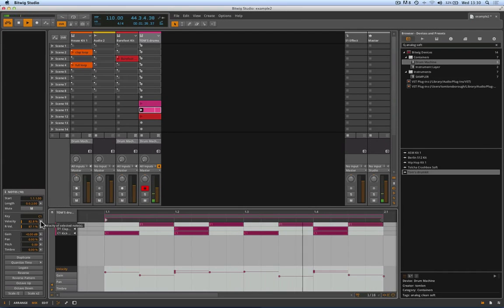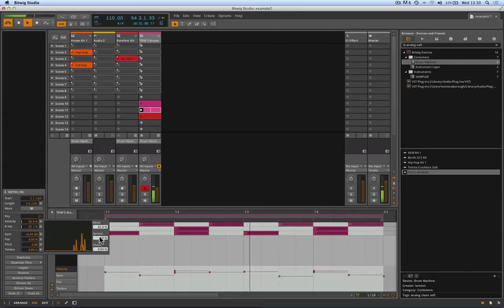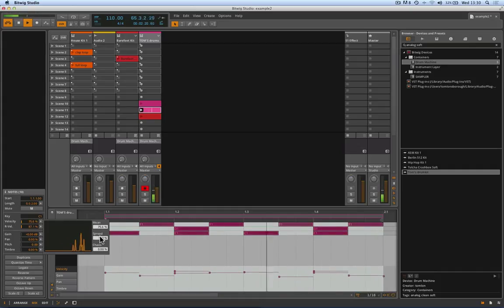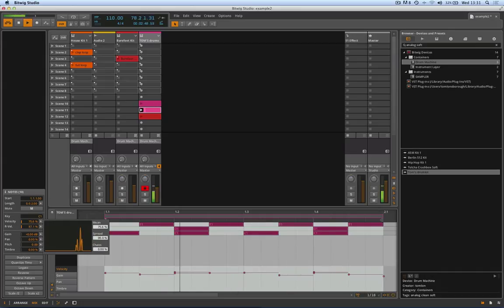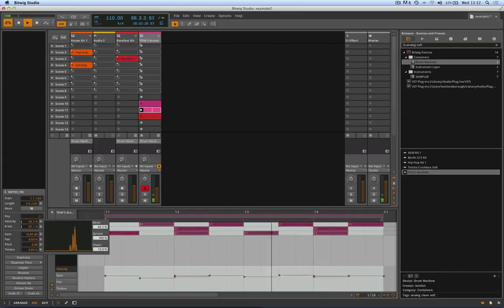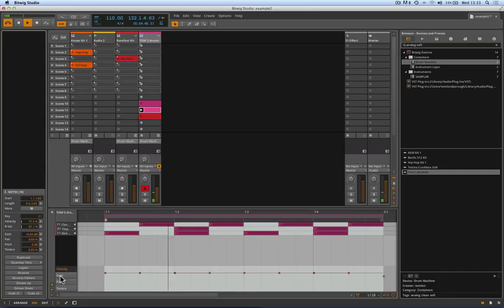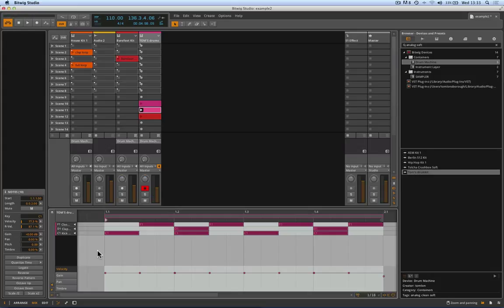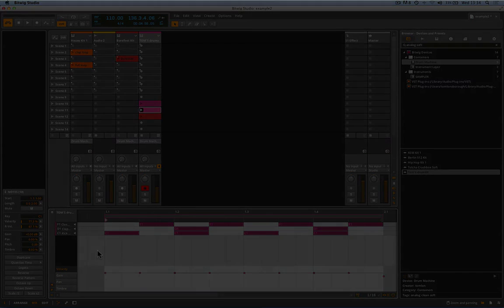SEM Bitwig Tutorial : Histograms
Here's a short example of the type of tutorial you'll find on our forthcoming Bitwig Studio course. In this video, the idea of Histograms is introduced for the purposes of editing parameters.

To register your interest for the course, please drop us a line on: contact@semmanchester

The course will cover everything you need to know to start making music with Bitwig Studio from setup, through to final mix down, including basic sound design, sampling, relevant music theory, arrangement, and Bitwig-specific functionality.